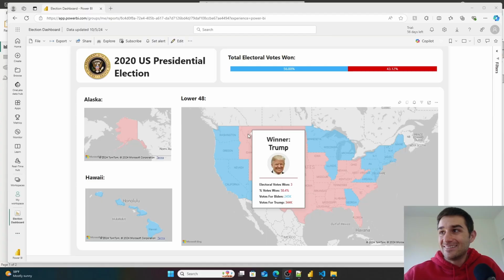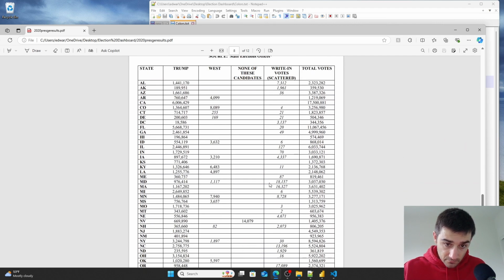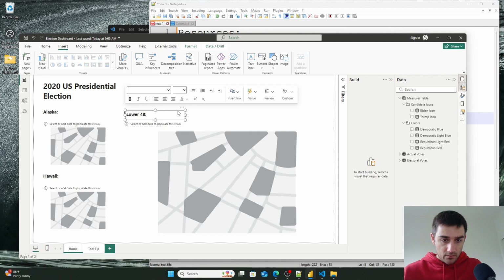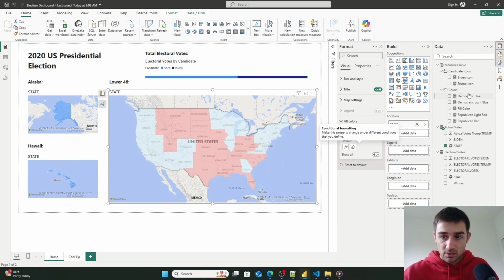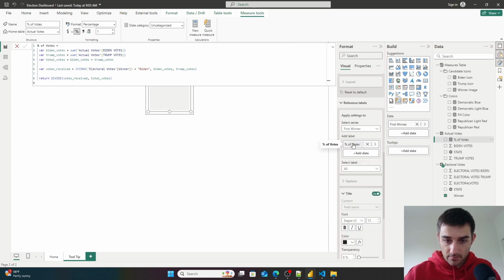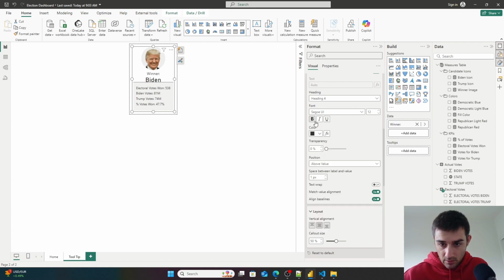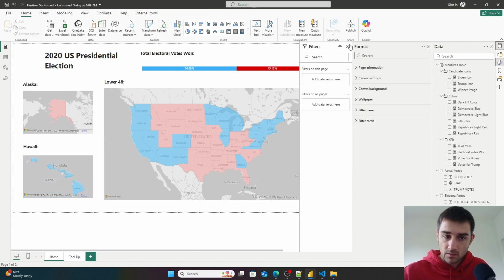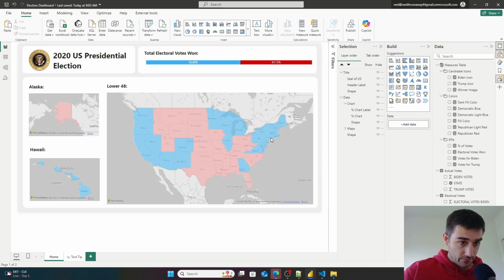Power BI End-to-End Portfolio Project: Election Dashboard (Full Development Course!!!)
In this almost two hour-long tutorial, I show you how to build a weekly employee schedule in Power BI.